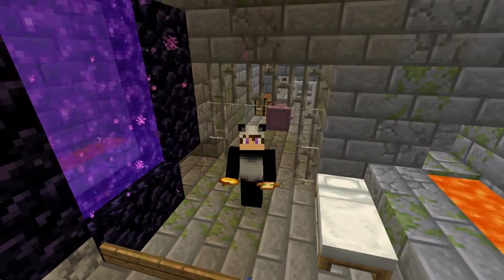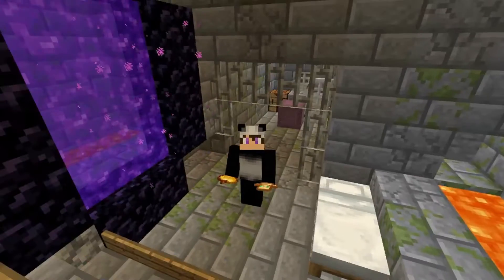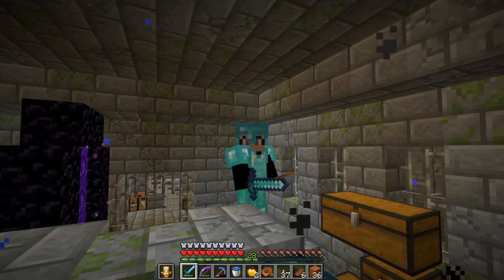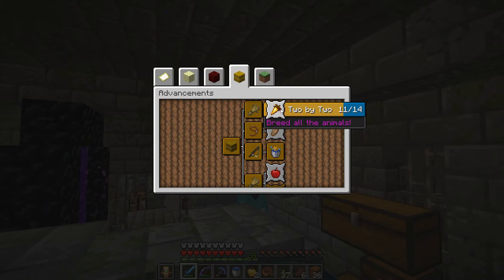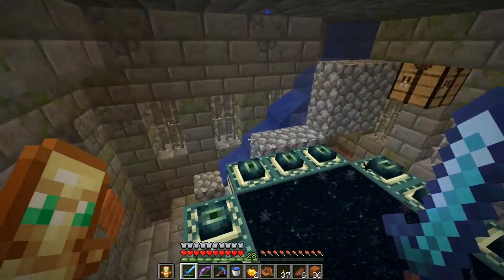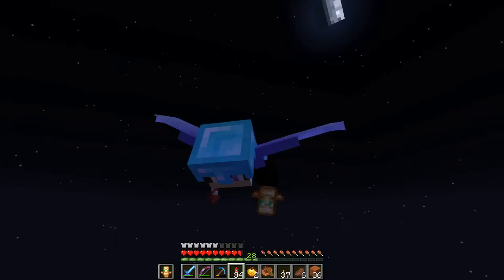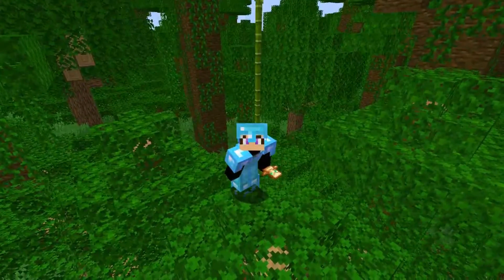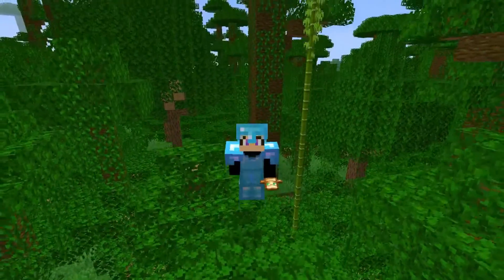Advancements to the Border #34 S3 l SWEET BERRIES (NEW SEASON)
Advancements to the Border is a series on my channel where I try to get all Advancements and try to defeat all Minecraft structures, like a temple,jungle temple, endcites and more. The main goal is to reach the border of Minecraft which is at 30,000,000 blocks. Also each episode there is a "twist" I have a new skin and texture pack every episode so please do tell me skins or texture packs you guys want to use.